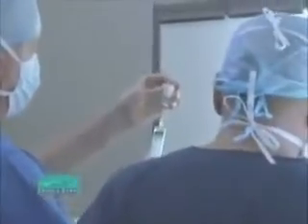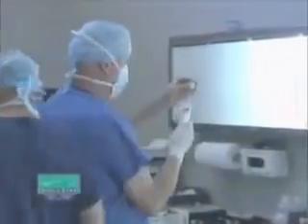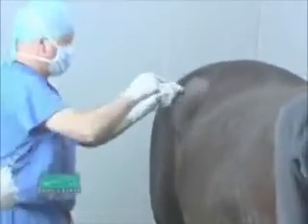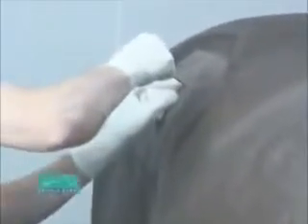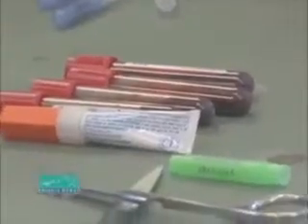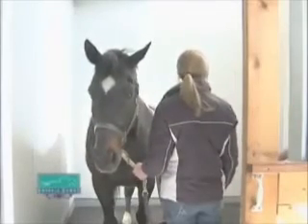Equine Stem Cell Therapy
I DO NOT OWN THIS MATERIAL Copright @ emeralddowns
Posted for Veterinary info only.